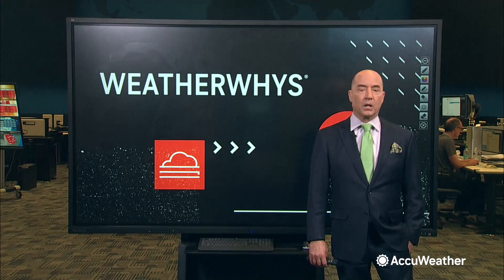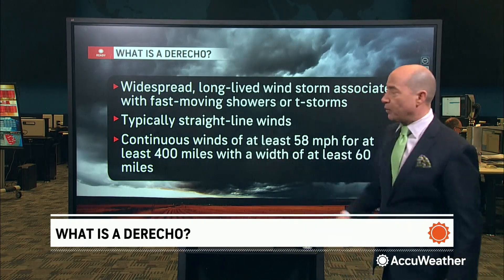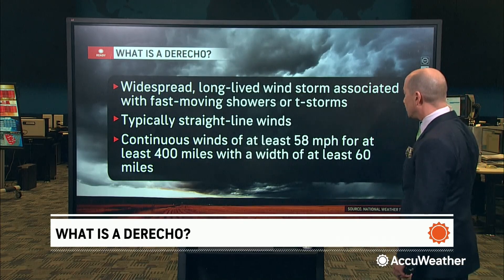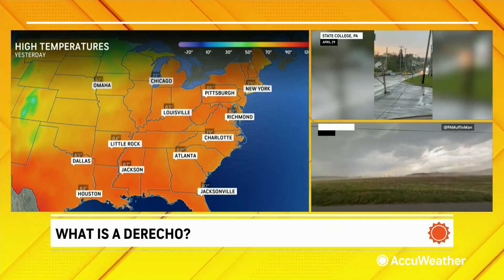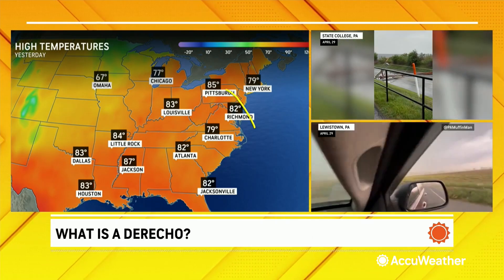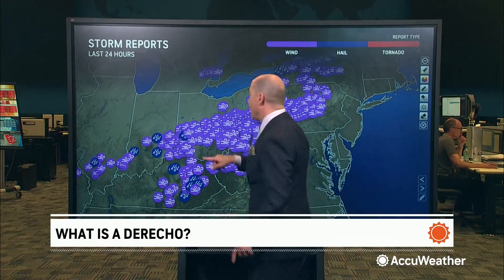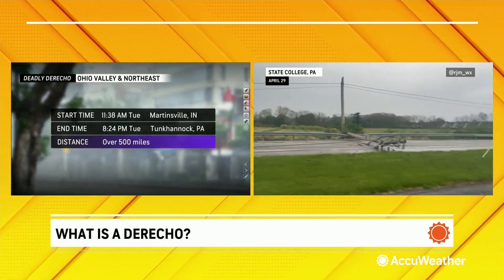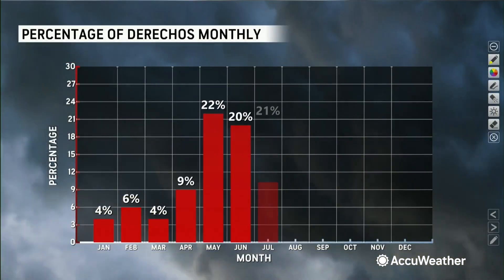WeatherWhys®: A Derecho Hit the Ohio Valley & Pennsylvania Last Night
What is a derecho and what happened with last night's storms in the Ohio Valley and Pennsylvania?